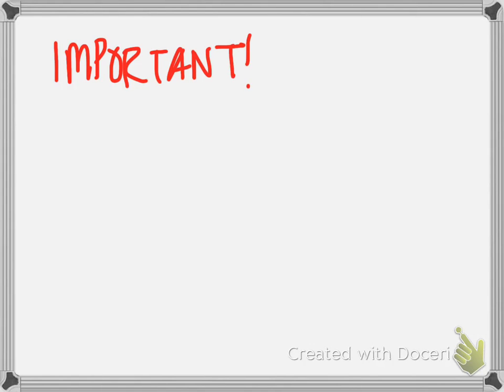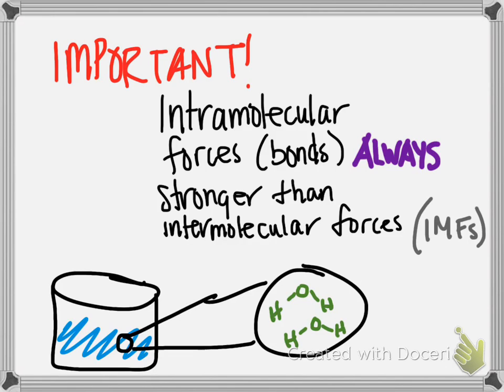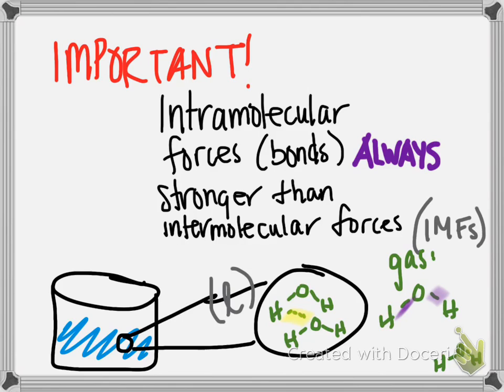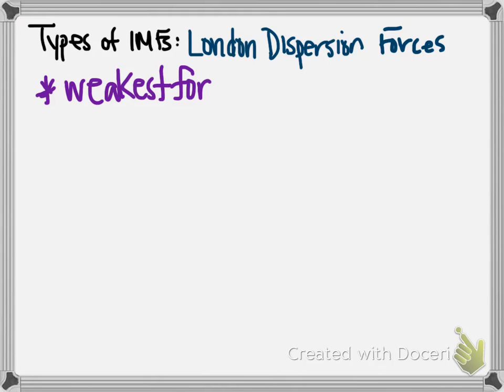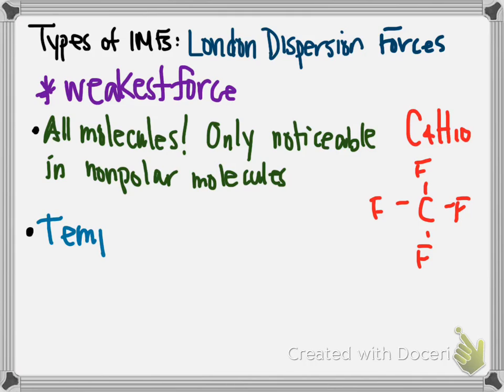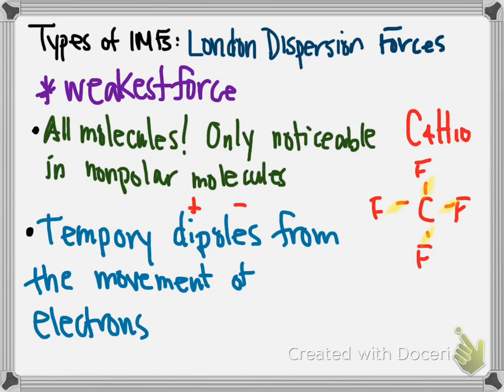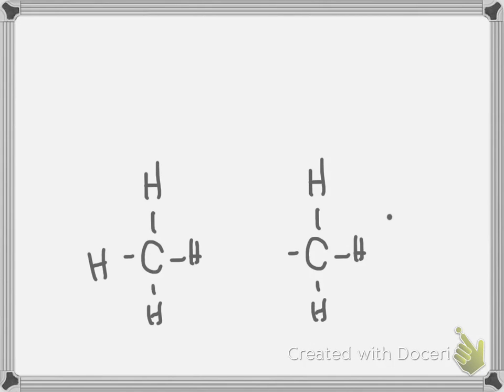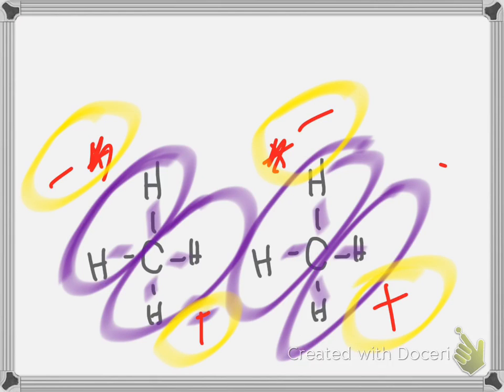chemistry lesson 2.10.15 part 1